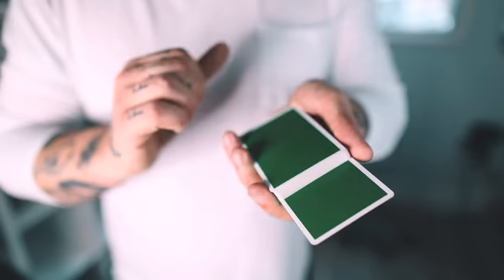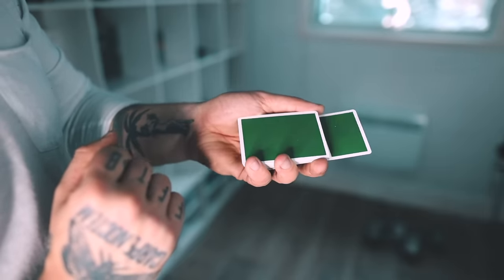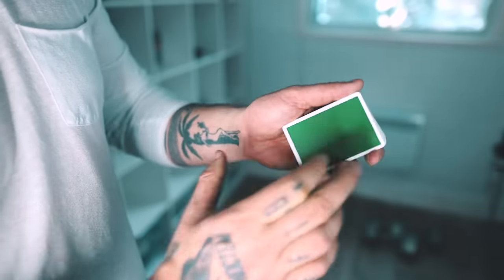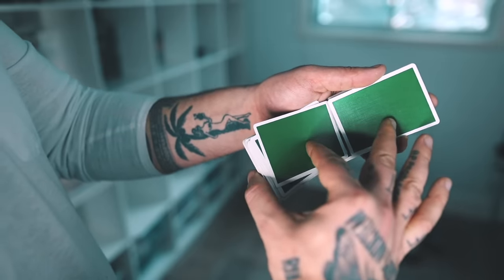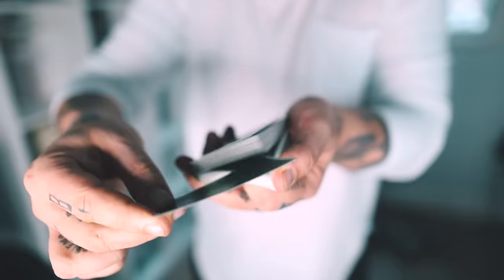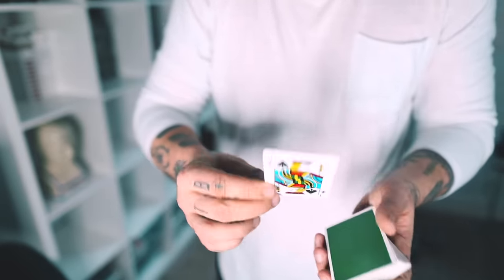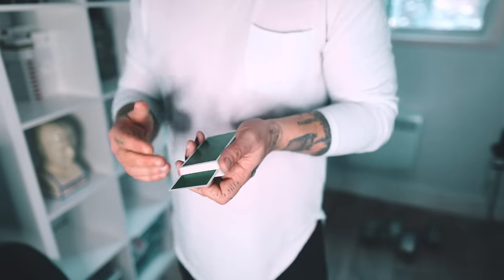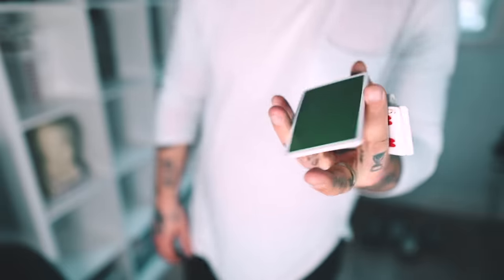My FAVORITE Card Control - Tutorial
This is a Tutorial for my favorite way to control a selected playing card to the top of the deck. This move is definitely for those who are willing to put more time in to their card handling skills. ENJOY!

IF YOU WANT TO SEND ME STUFF:

Chris Ramsay
CP 50011 BP. Galeries Des Monts
St-Sauveur, PQ
Canada
J0R 1R0